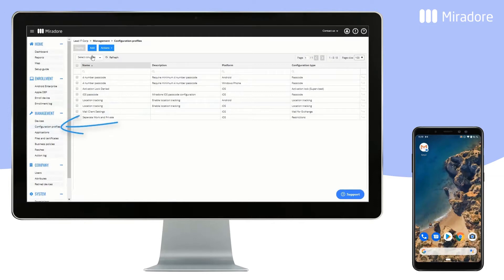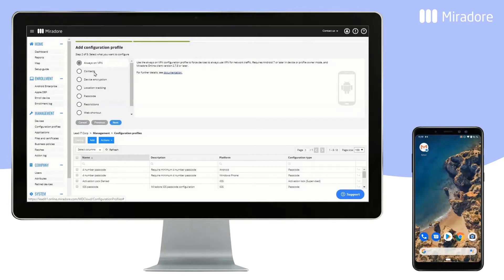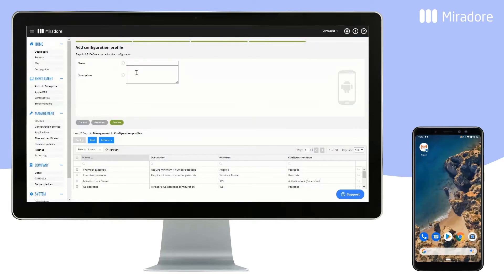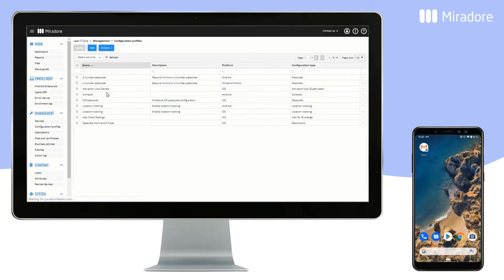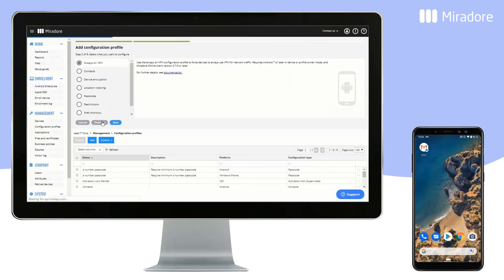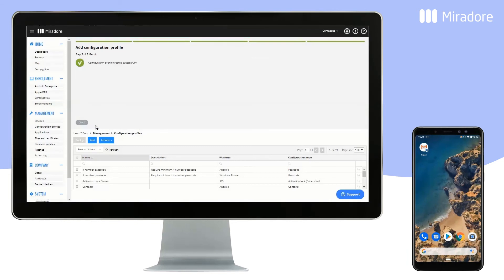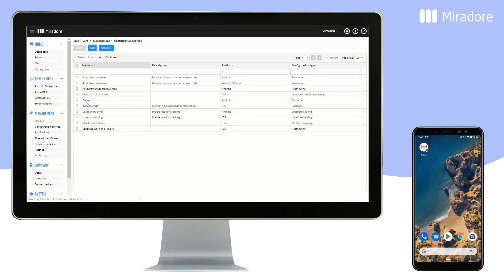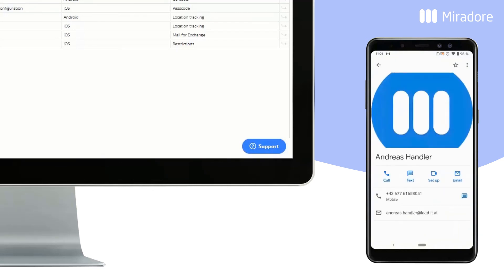Configuration profiles for Android devices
With Miradore, you can deploy device restrictions and configuration settings remotely to your Android devices from Miradore.